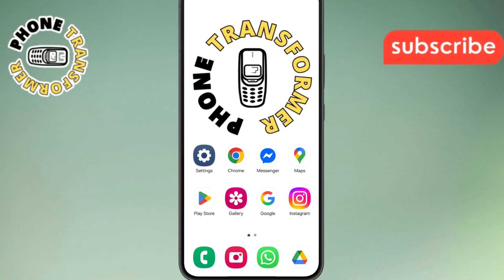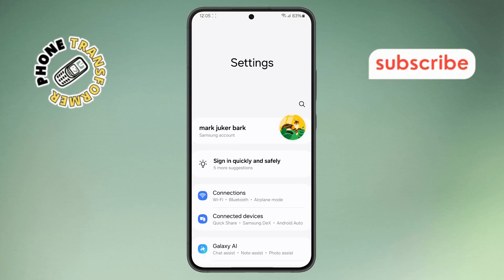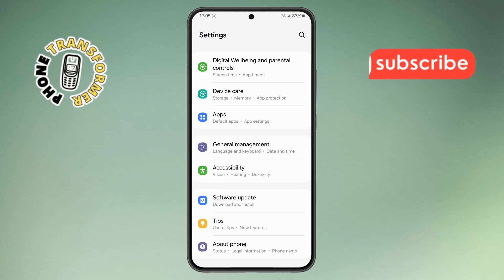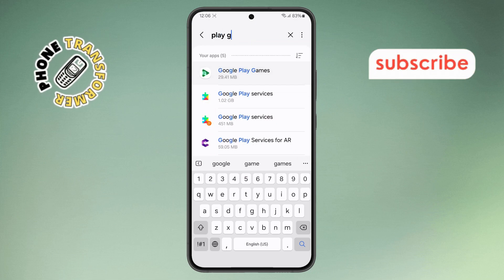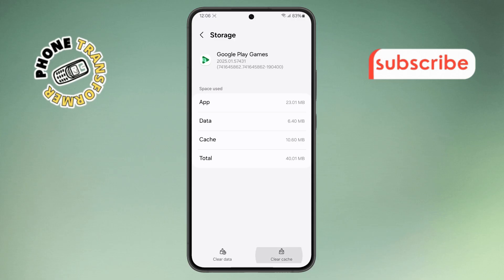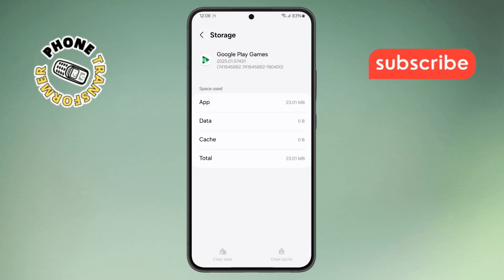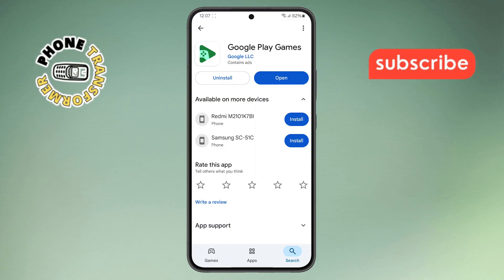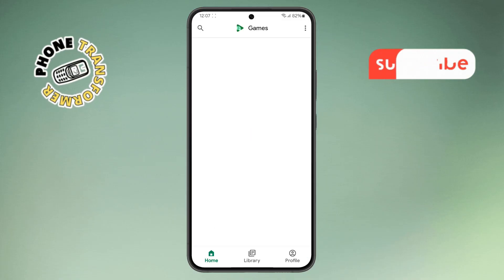How To Fix Google Play Games App Not Working Issue - Detailed Tutorial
How To Fix Google Play Games App Not Working Issue

It’s frustrating when you open the Google Play Games app and nothing loads or it keeps crashing. Many users face this issue, especially after updates or when switching devices. If you're stuck and can't access your games or progress, you're not alone.

This video shares a simple and effective way to fix the Google Play Games app not working issue.

You'll learn how to clear specific settings, update the app, and check device compatibility so you can get back to gaming smoothly.

* Google play games not opening fix
* How to fix google play games not working
* Google play games crashing solution
* Troubleshoot google play games app
* Google play games not loading android